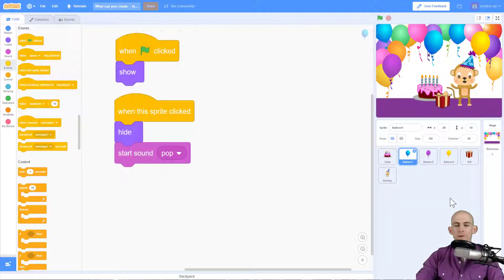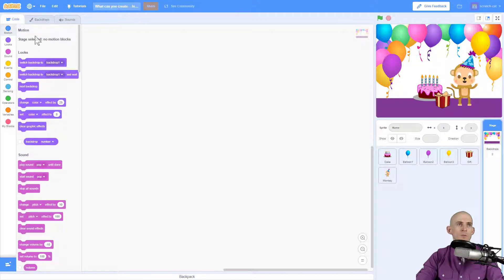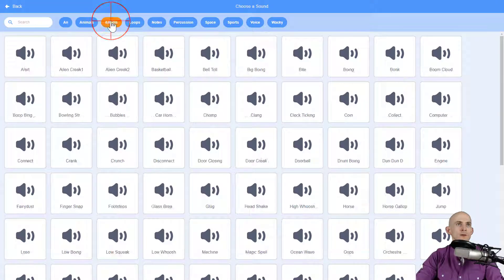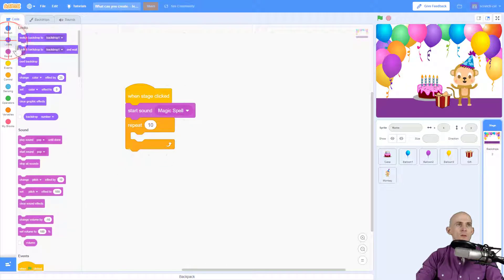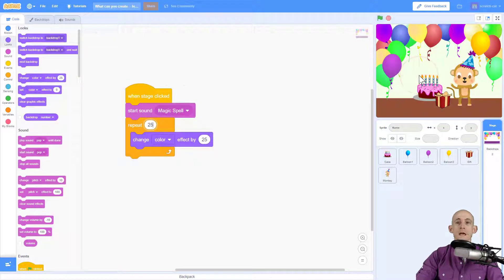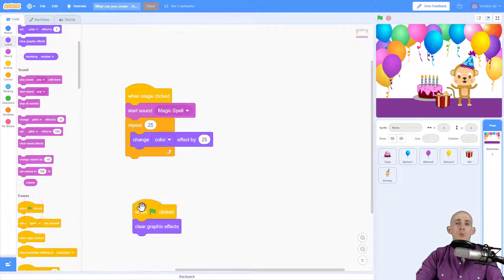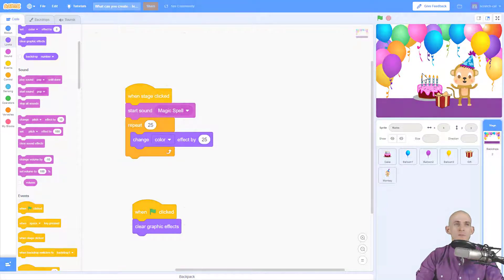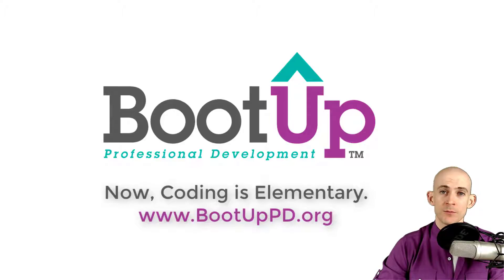Animated Card - Animate Your Backdrop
Coders apply their understandings from previous projects to create an animated card. The purpose of this project is to reinforce understandings from previous projects within a new context. This project can be repeated throughout the year for various events, holidays, birthdays, to give thanks, or as an act of kindness.